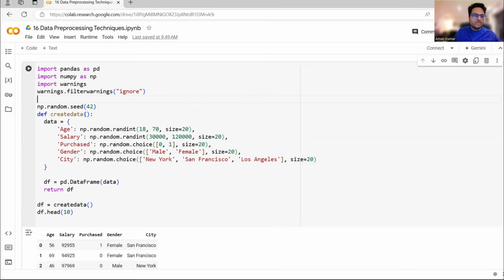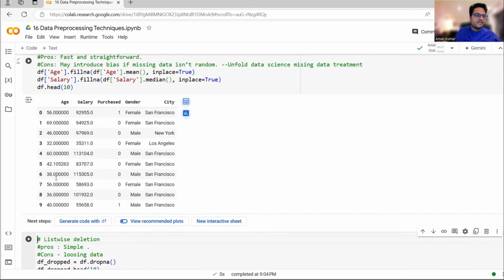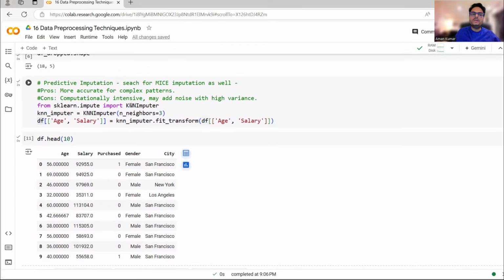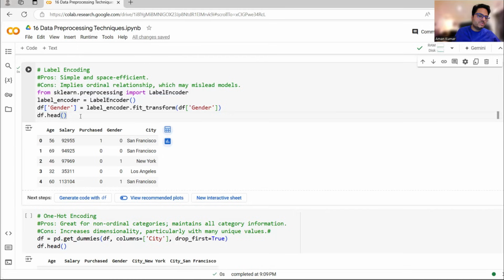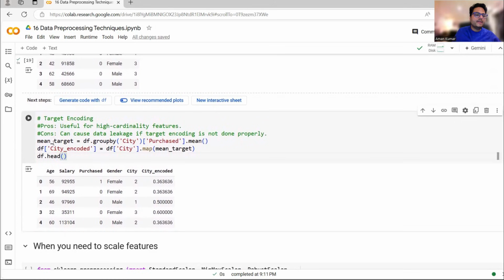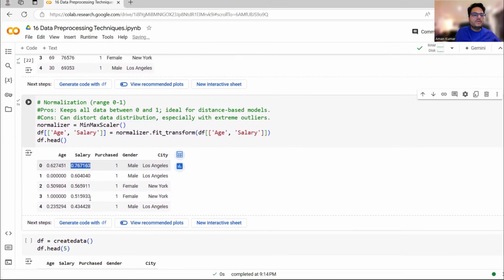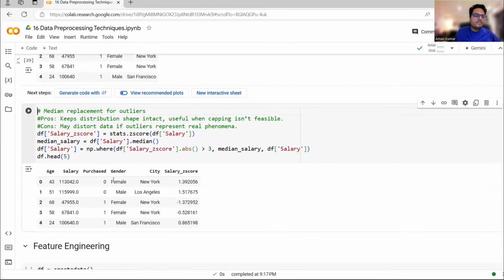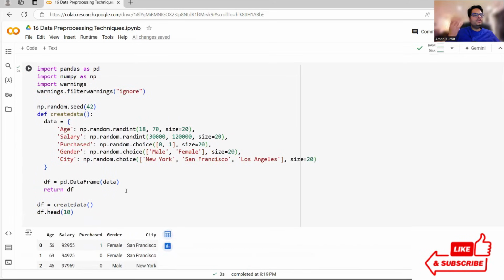16 Data Pre Processing Techniques in 20 Minutes | Data Preprocessing in machine learning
16 Data Pre Processing techniques in 20 Minutes | Data Preprocessing in machine learning